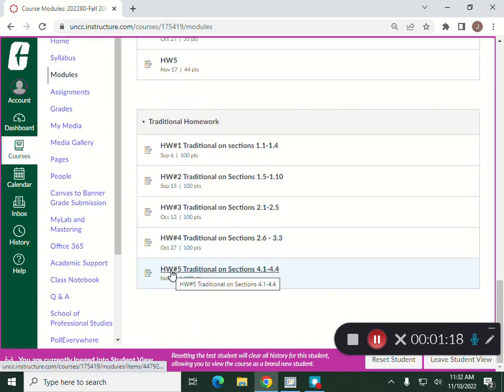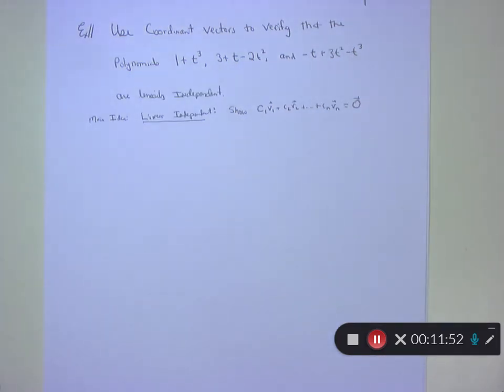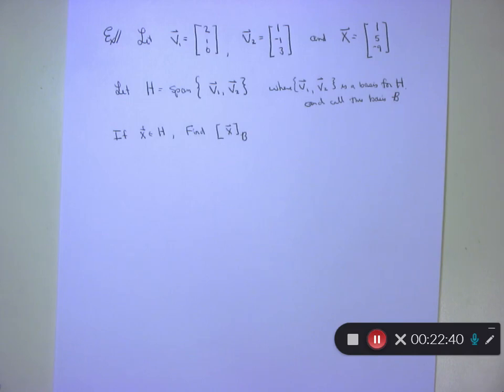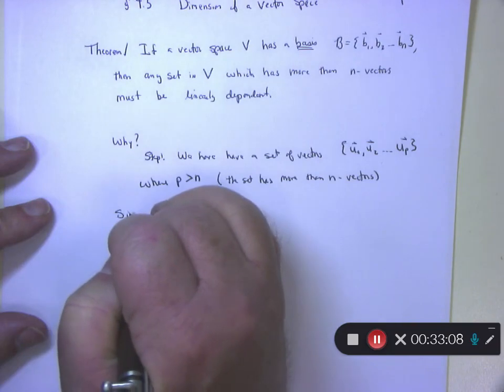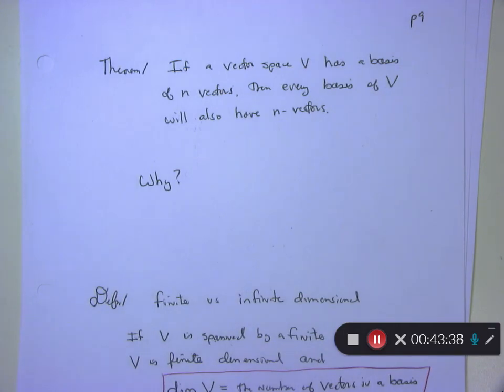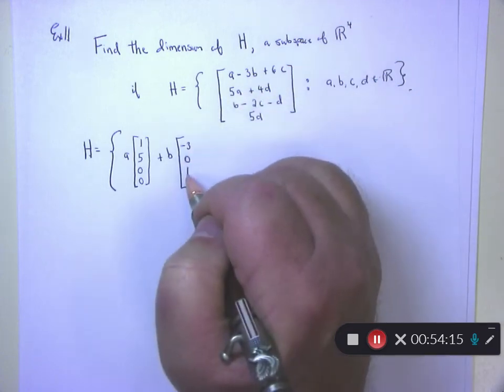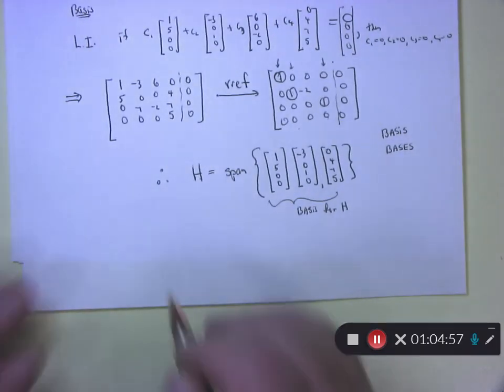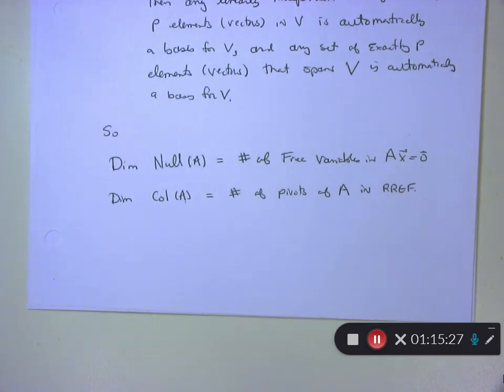21 Math 2164 F22 More on Section 4 4 Coordinate Vectors and Section 4 5 Dimension of a Space